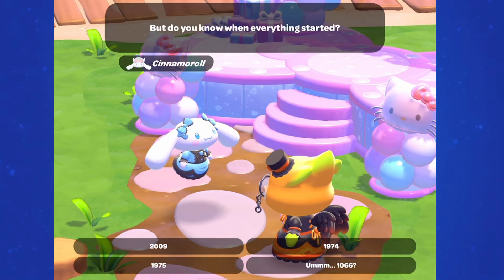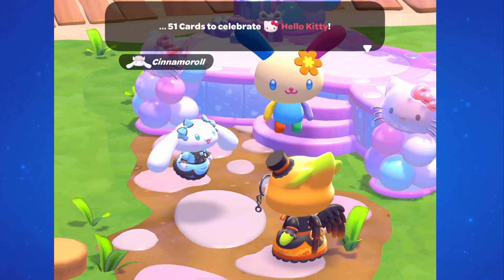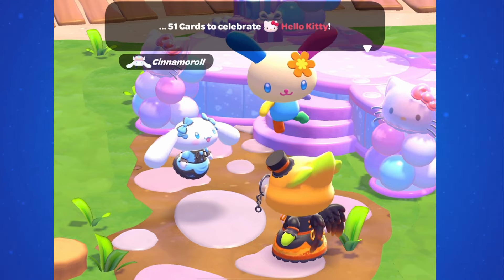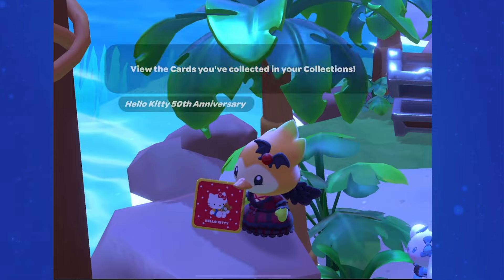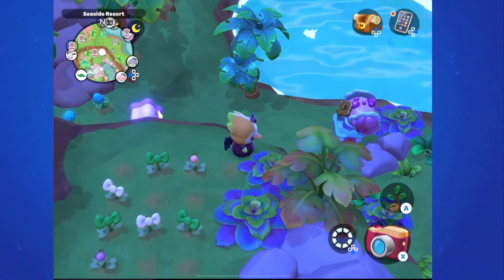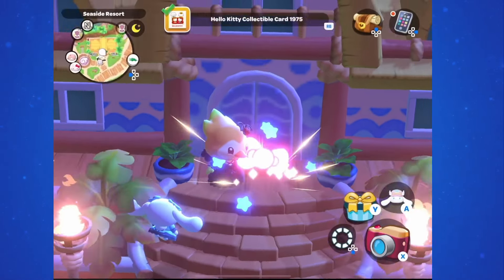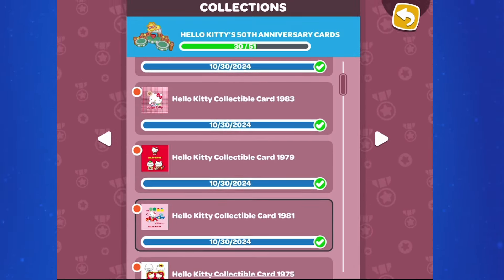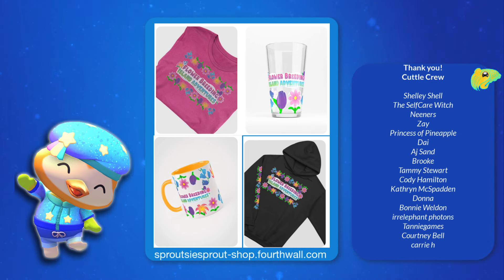HKIA Hello Kitty Card Locations - Seaside Resort Set 1 | 50th Anniversary Event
All locations for set 1 of the 50th anniversary collectible cards in Hello Kitty 50th Anniversary Event in Hello Kitty Island Adventure 2.1 - How to find all collectible cards in the Seaside Resort (released Oct. 30th with the 2.1 update) - collectable collectibles

in chat:
13+ (follow YT TOU)
Keep it worklurk friendly (no NSFW topics or language, no swearing, etc.)
Be kind, No hate speech, no personal info or personal questions
Avoid spoilers, backseating, trauma dumping, sensitive topics, self promo, spamming,
No friend codes/trading etc in chat, no flirting
Keep it in English (so we can mod)

Cuttlefish stream pet was drawn & animated by me in Procreate & turned into a stream pet using @ReneChiquete 's Personal Pet Widget for Stream Elements It'll say hi to you the first time you chat in the stream

Realtime during stream open captions were made with OBS Captions PlugIn